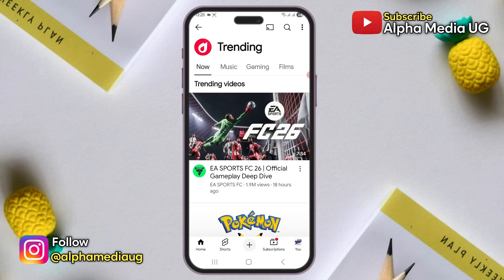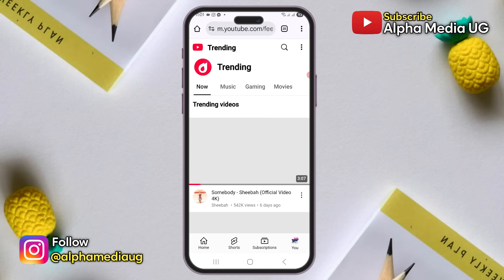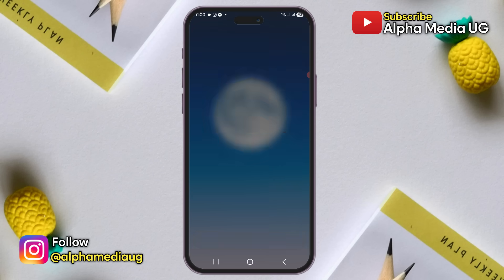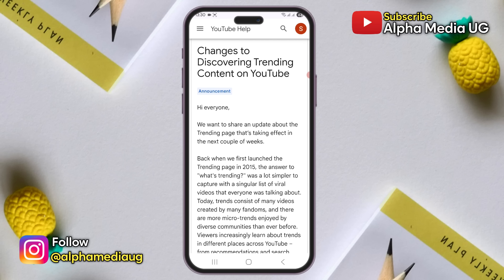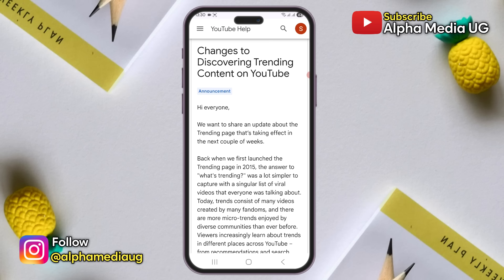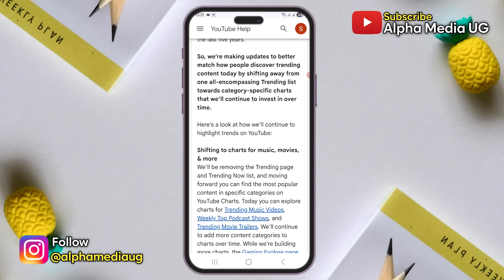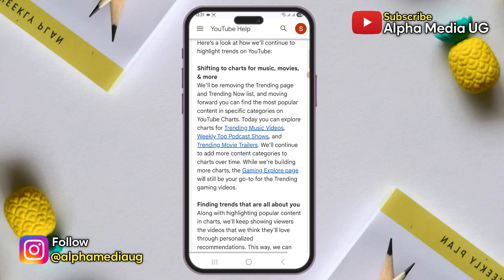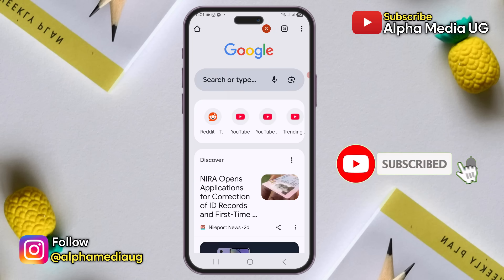Fix YouTube Trending Option Not Showing | Trending Option Not Showing on YouTube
Trending option in youtube not showing: If you often check for trending content on YouTube, you may have noticed that the “Trending” option has suddenly disappeared. You might be wondering why this is the case but In this video, I’ll explain why that option is no longer available and provide you with an alternative method to access trending content.

To recap, YouTube used to have an option where users could see trending content by simply tapping on the Explore menu at the top left of the homepage then selecting "Trending." However, when you tap on the Explore menu now, the “Trending” option no longer appears, and only other explore options are visible.

In case you can’t find that option anymore, I’ll show you an alternative way to check for trending content. But first, let me explain why the option is missing